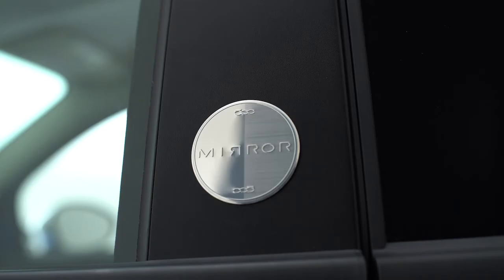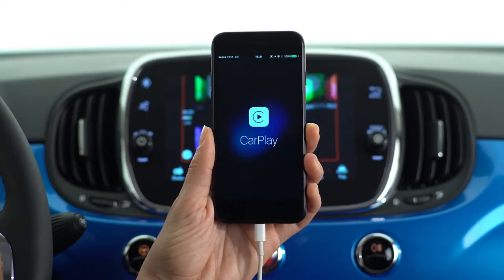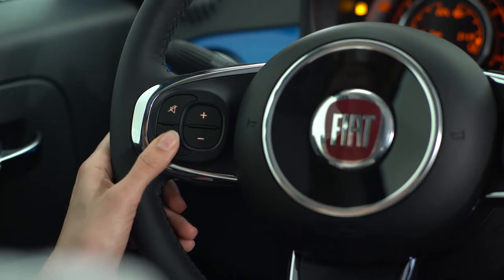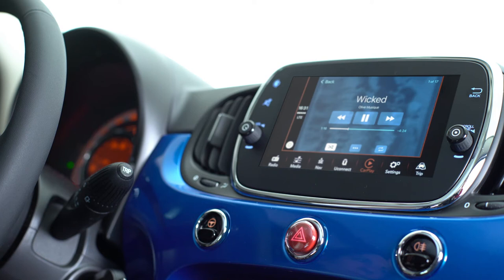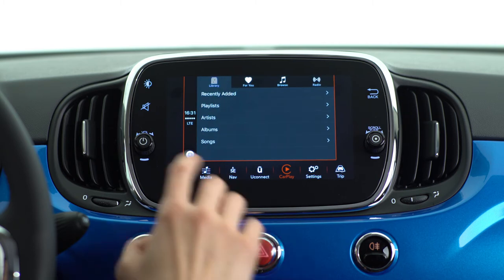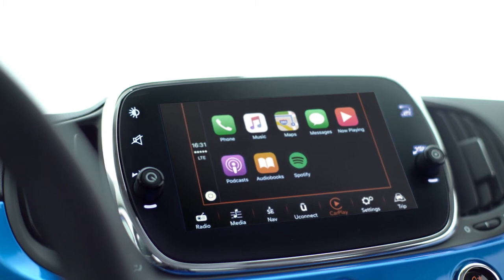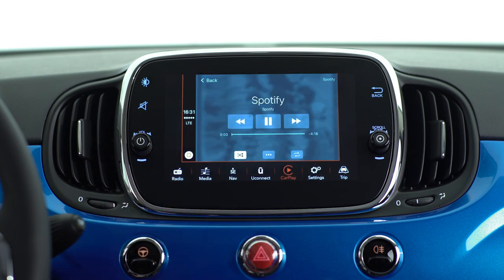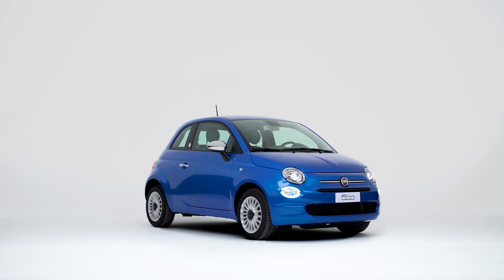Fiat 500 Mirror - Apple Music - Apple CarPlay | Fiat UK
500 Mirror with Apple CarPlay compatibility lets you use Siri while staying focused on the road: just plug your iPhone into the car with a suitable cable. To play music on your 500 Mirror, just press and hold the voice control button and say "Play...", followed by the name of the artist, song, playlist, or genre - just like you would on iPhone. You can also tap the Music icon to get access to your songs and radio stations. Supported third party audio apps show up automatically in CarPlay. Just tap the app icon on the display and choose your favourite song or playlist. Thanks to Apple CarPlay, you can access your favourite iPhone functions from the display of your 500 Mirror.